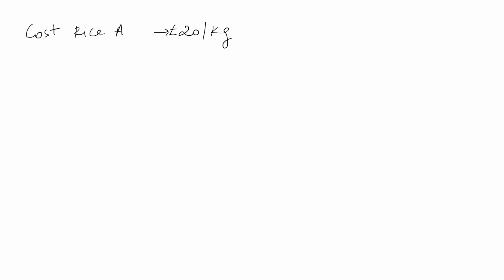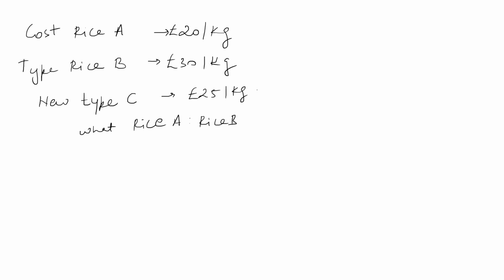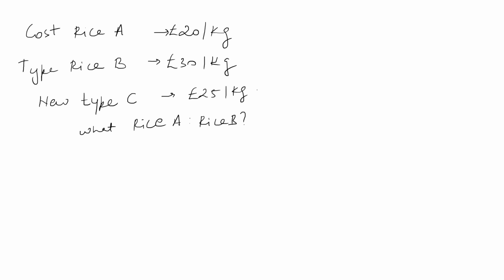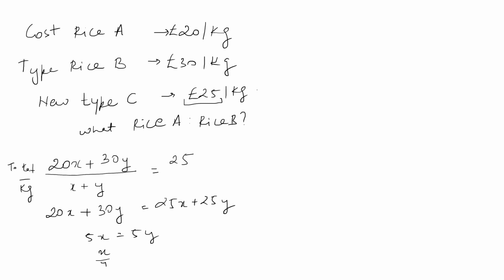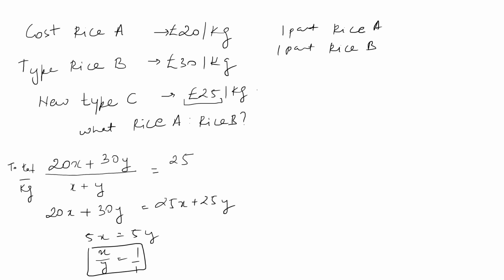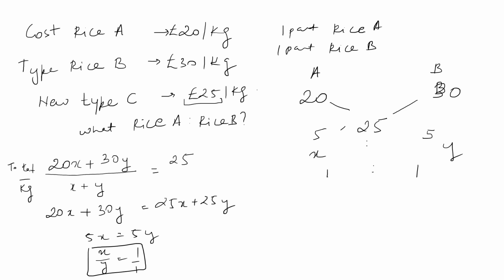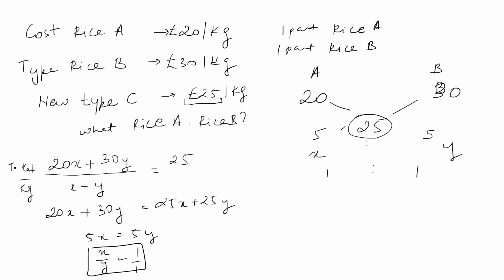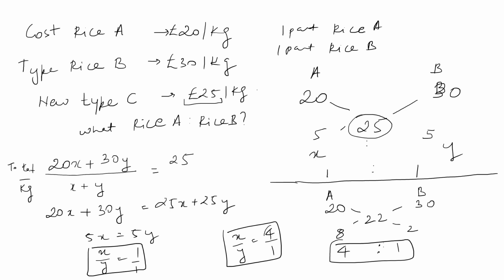Basics of Mixture and Alligation to solve a viral math problem.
This video is to help you understand the fundamental of mixture and alligation and how can you use this to solve different types of questions which requires you to add 2 different products, mixtures, liquids to come up with a new product.

Happy Learning.